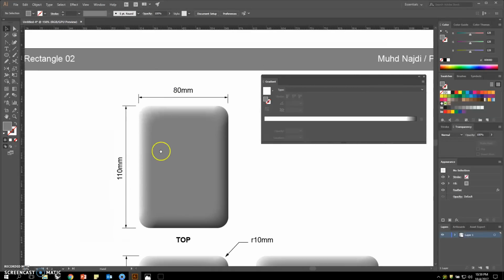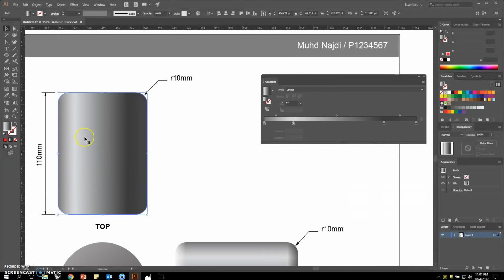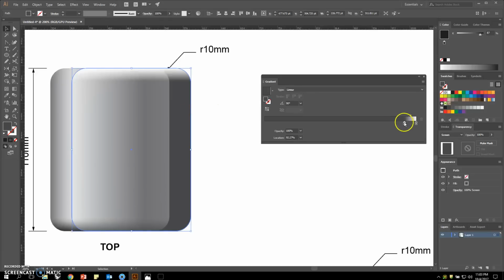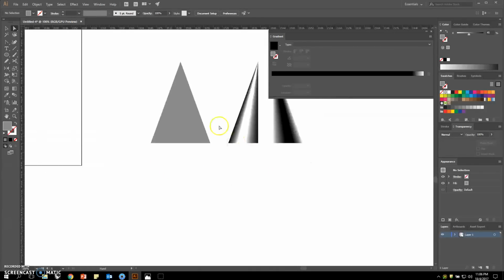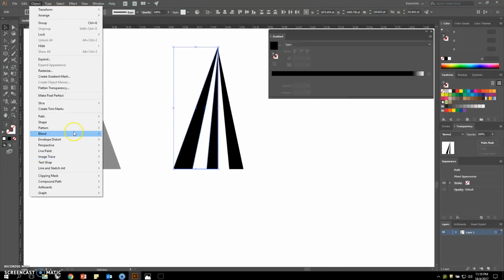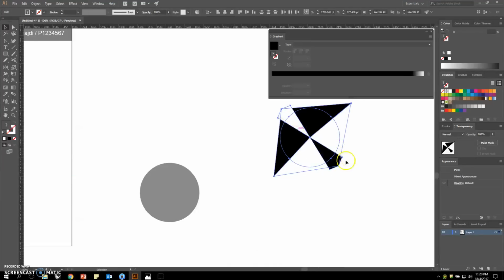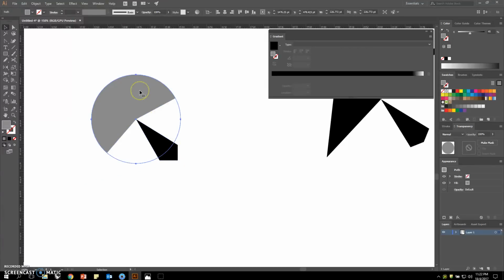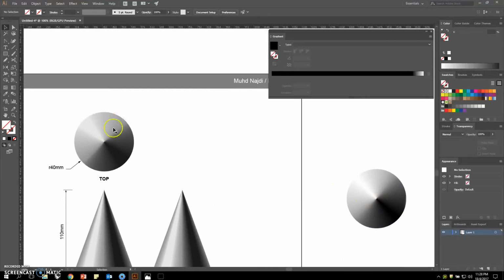Rendering Basic Forms 2